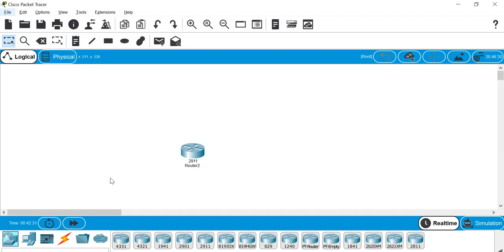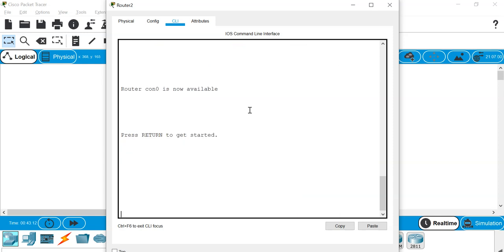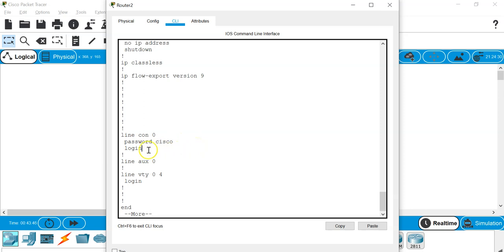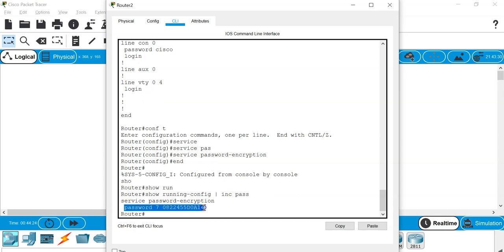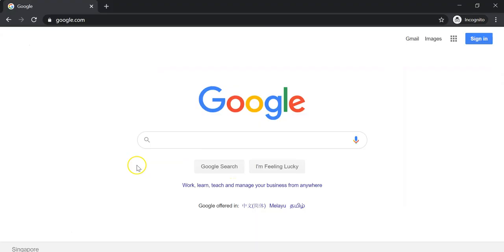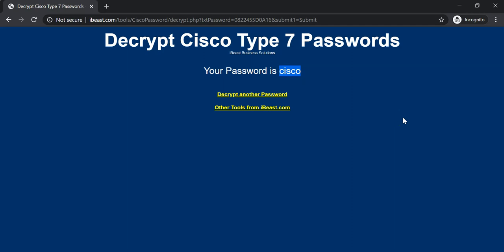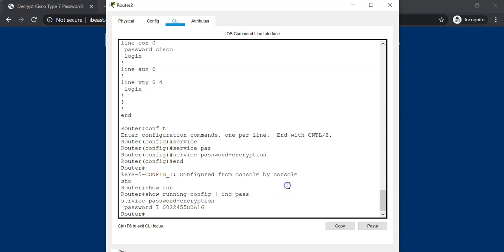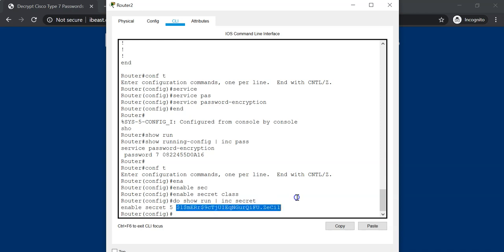Cisco Password Hashes